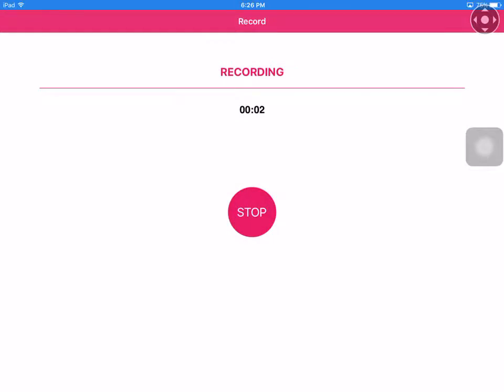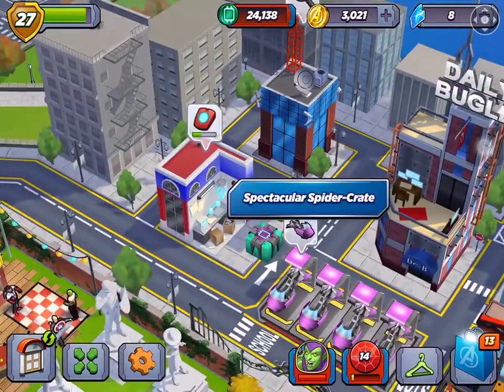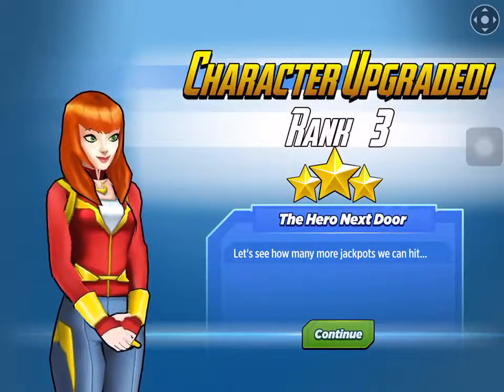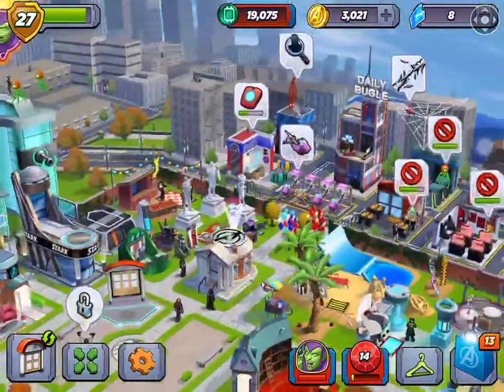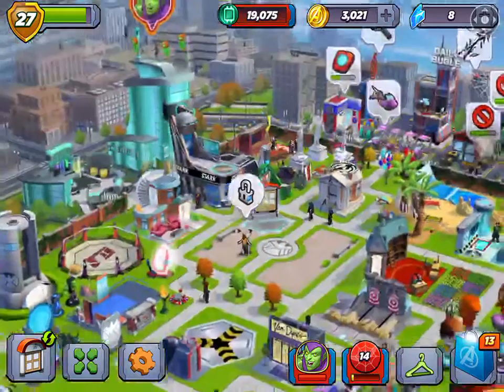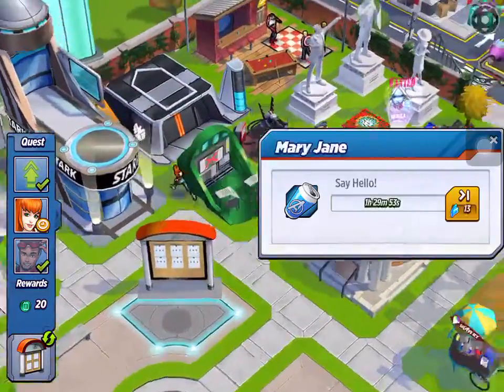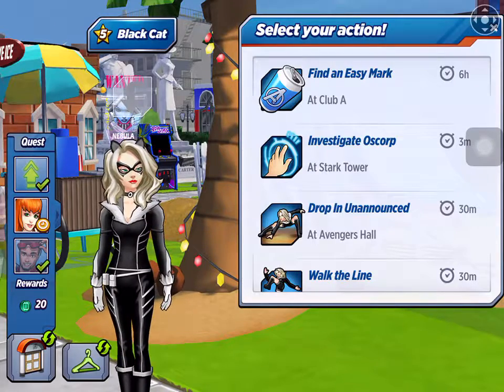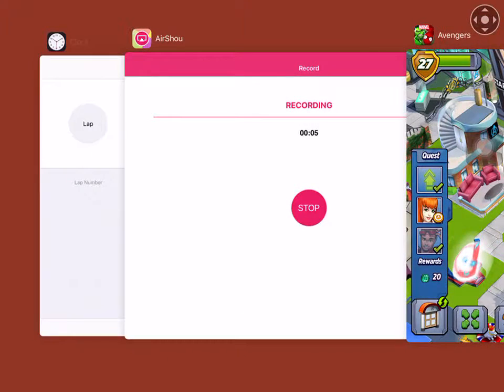Mary Jane Rank 3/ Avengers Academy